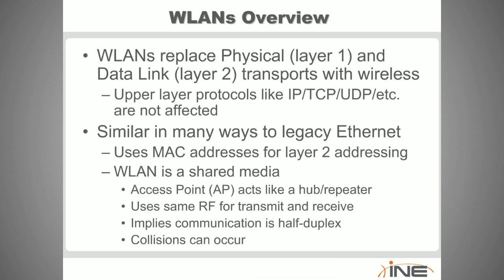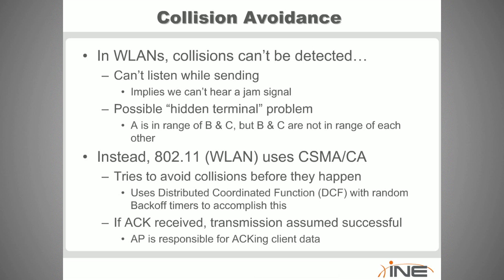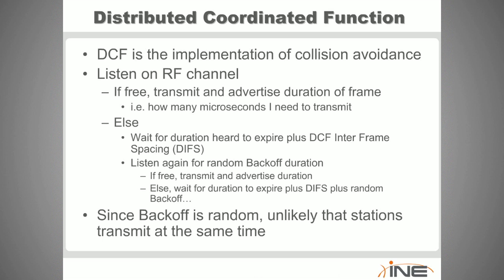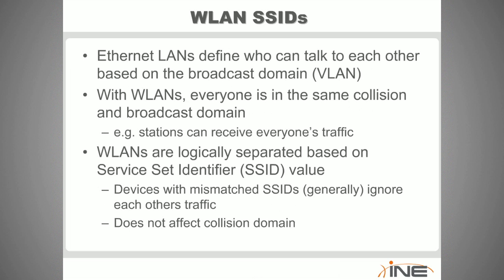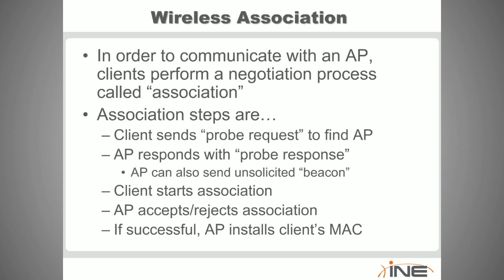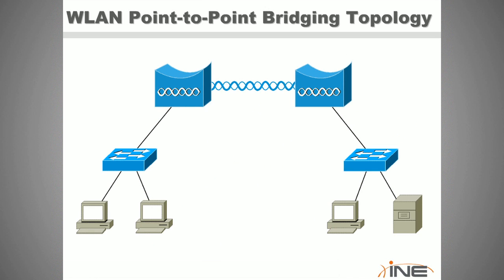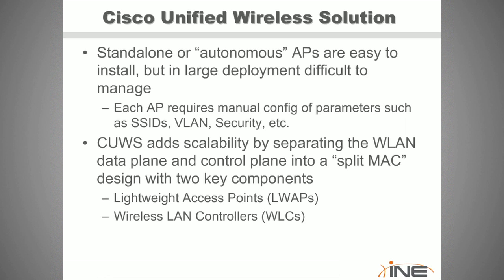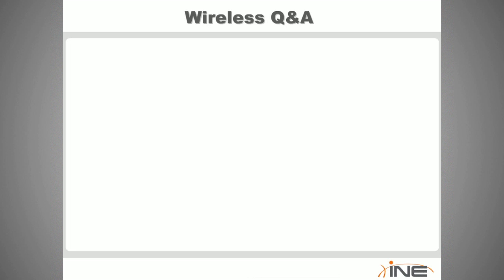19 CCNP Routing & Switching Exam Course v3 0 SWITCH Wireless